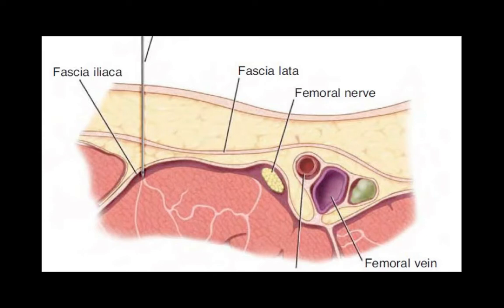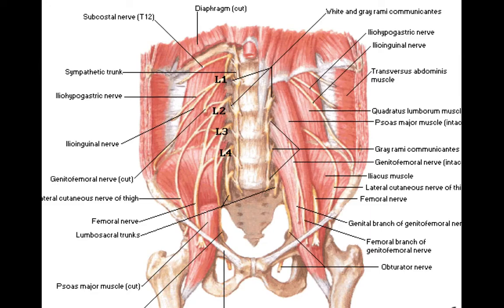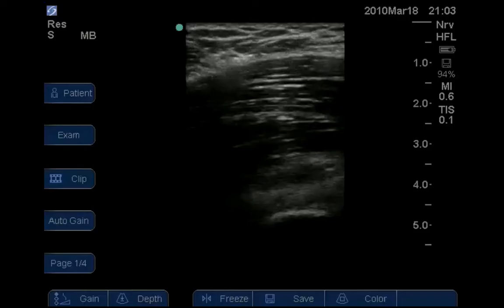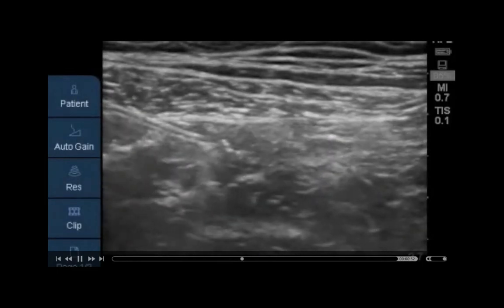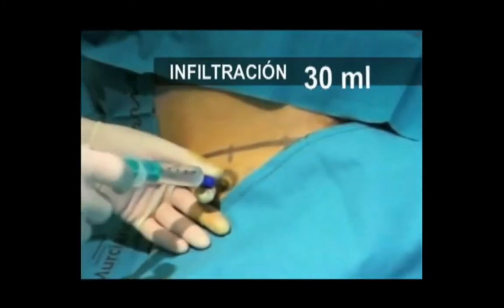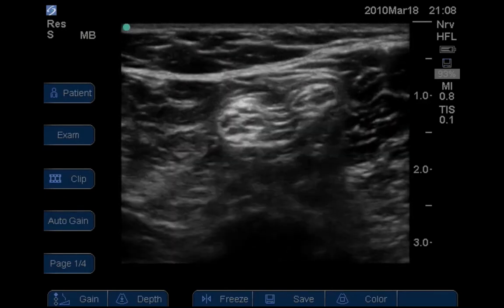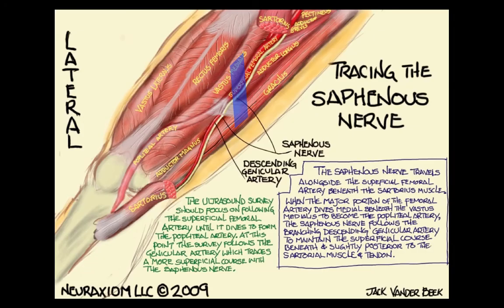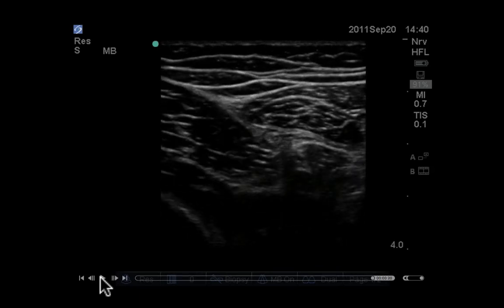8. lower limb.mov